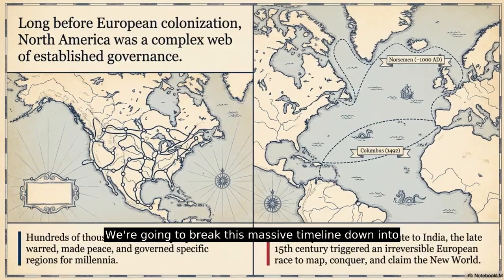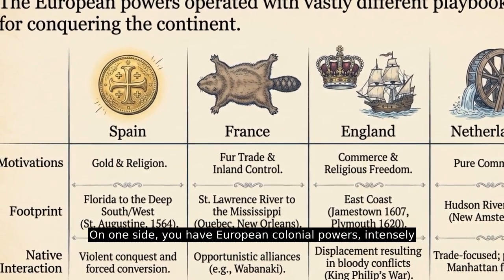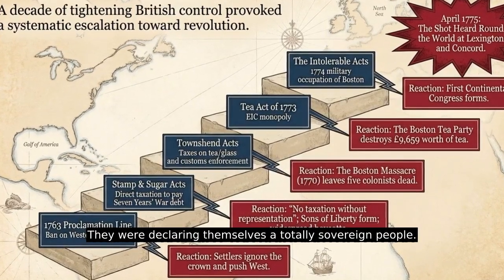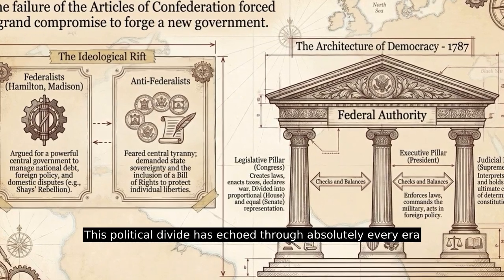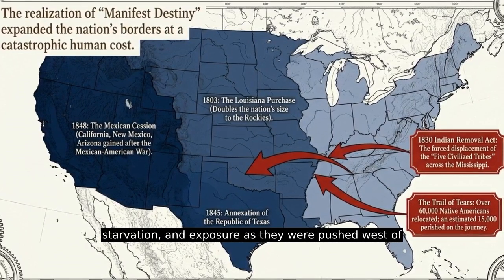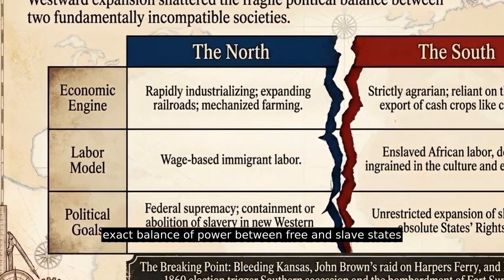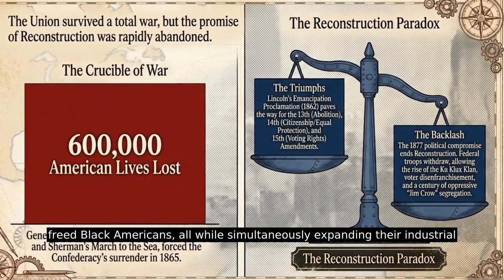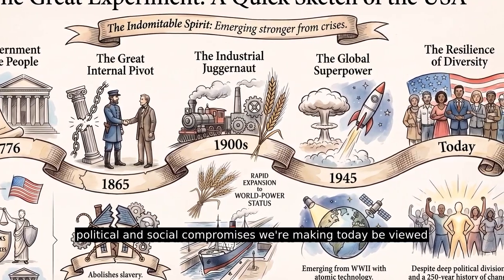The American Epic: US History From 1492 to Reconstruction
America's story is one of ambition, conflict, and compromise — from the first European contact in 1492 to the aftermath of the Civil War. In this explainer, we break down over 400 years of American history into 6 key chapters: colonization, the road to revolution, the founding of the Constitution, westward expansion, the Civil War, and Reconstruction.

📌 Chapters:
0:00 – Worlds Collide: Colonization Begins
1:15 – The Road to Revolution
2:55 – Forging a New Nation (The Constitution)
4:30 – Manifest Destiny & Westward Expansion
6:18 – A House Divided: The Civil War
7:50 – Reconstruction & the Road Ahead

From the Stamp Act and the Boston Tea Party to the Constitutional Convention, the California Gold Rush, the Civil War, and the promise (and betrayal) of Reconstruction — this is the story of how the United States was forged through conflict and compromise.